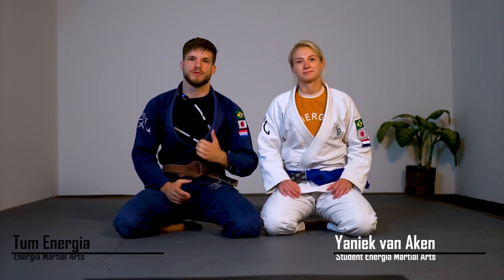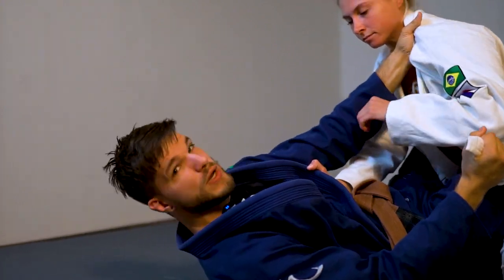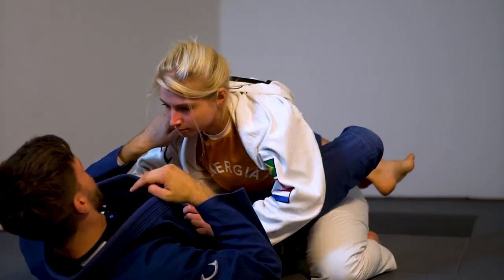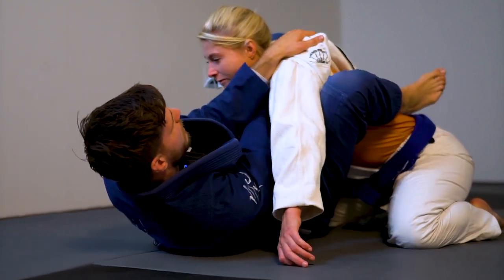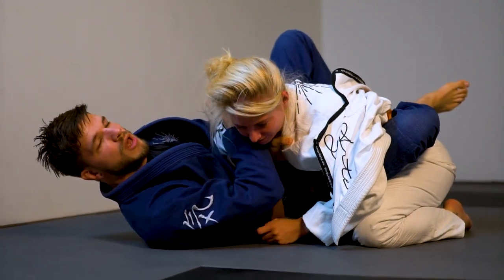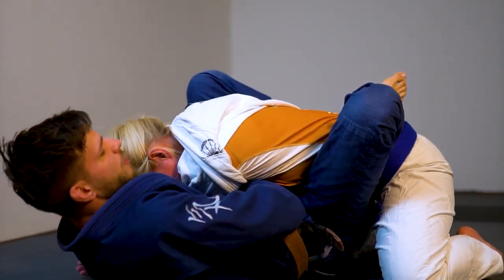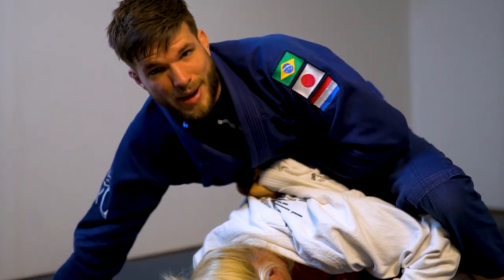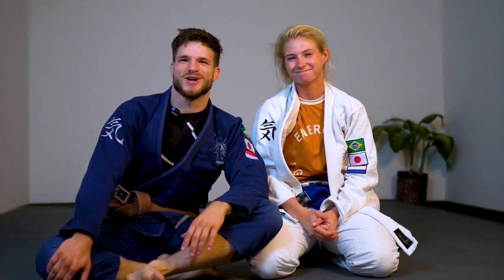Lapel attacks from closed guard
Time for another gi video! This time we look at a form of lapel guard/lapel attacks from the closed guard! Chokes, armbars and backtakes using your opponents lapel. Shoutout to my buddy Andy from Evolve Movement & Health for inspiring me with this system! I hope you guys enjoy!

Chapters
0:00 - Start
0:26 - General concept
2:58 - Setting up control
4:09 - Lapel choke
6:58 - Cross arm choke
7:58 - Armbar
8:45 - Back take and armbar
10:02 - Summary

Instruction: Tum Energia
Assisting: Yaniek van Aken
Video and editing: Ward Lemke